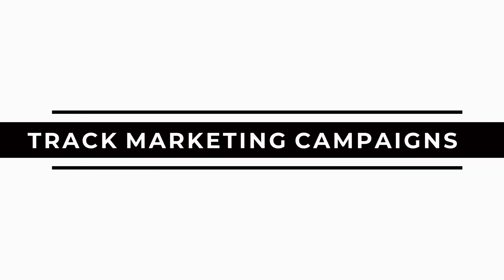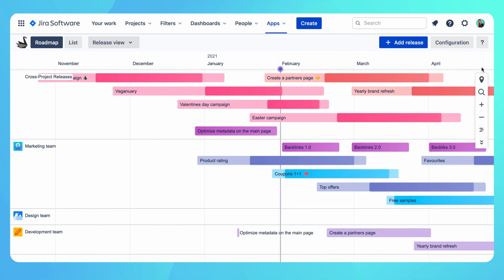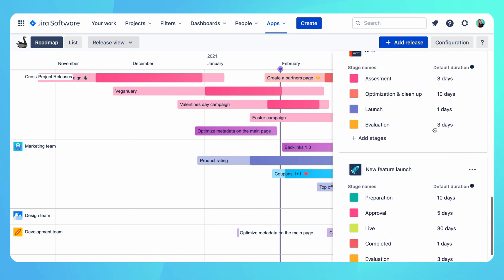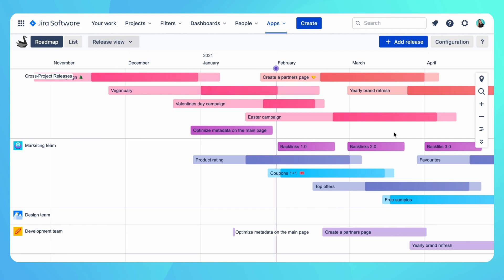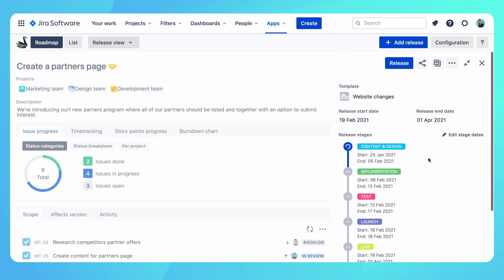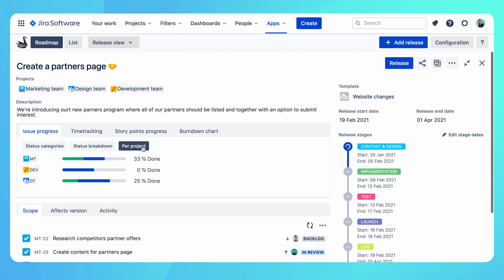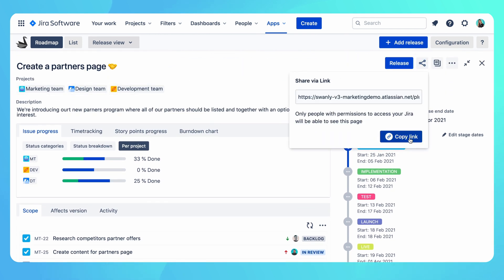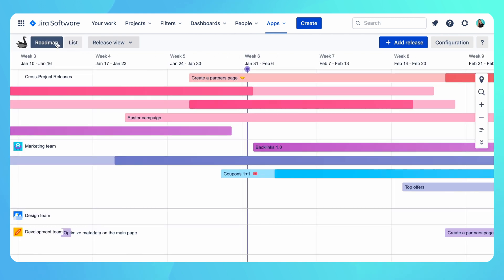How to track Marketing Campaigns in Jira for remote SaaS teams using Swanly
Who said Jira is not the right tool for planning and tracking marketing campaigns 🤔
There's so much you can do with Swanly and that includes running marketing campaigns!
Here's a short video of Nikki showing you how to do just that.. 🤓

Jira portfolio project management roadmapping and reporting tool for epics, issues and release management + cross-project releases
✅ Easily integrate Swanly with Jira Cloud and say goodbye to lost time and effort tracking projects.

👉🏻 Swanly Key Features:

    - Drop down for deliverable stages
✓Dark mode
Automatically report based on real data with everyone in the team having access to that data.
Keep track of projects, as well as standardize your release planning process by categorizing releases based on their type. The release can be broken down into stages, and the status tracked, to uncover the real state of a release and what requires immediate attention.